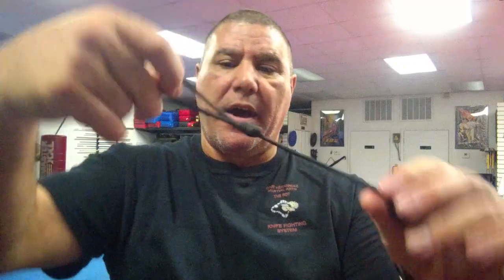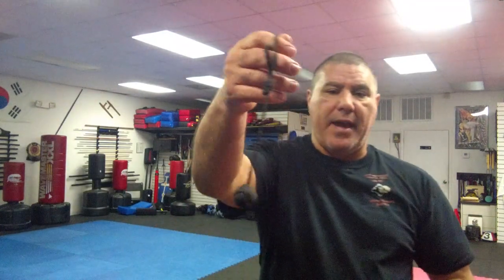Monkey fist self-defense tool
Showcasing another self-defense tool this time the classic monkey fist.